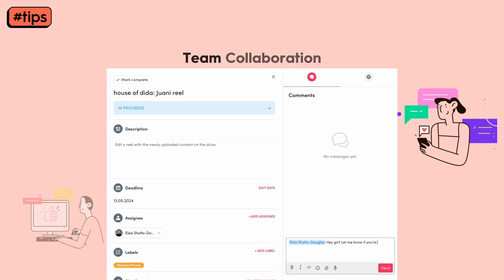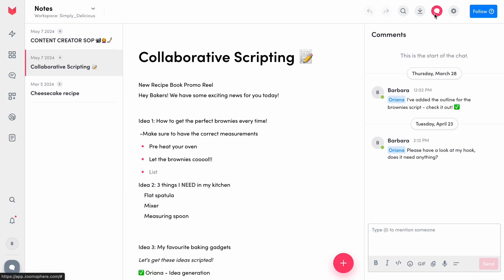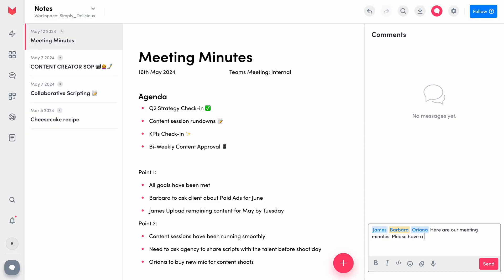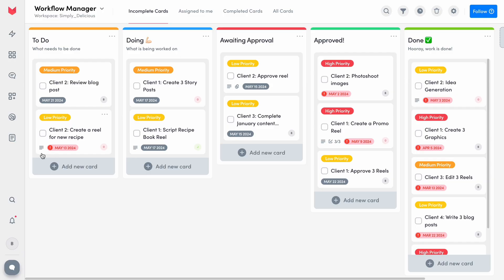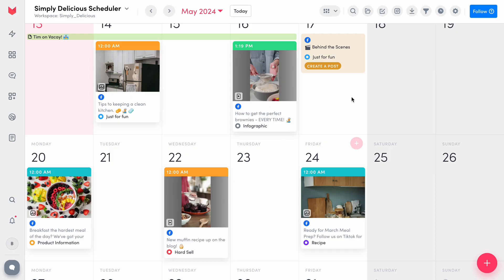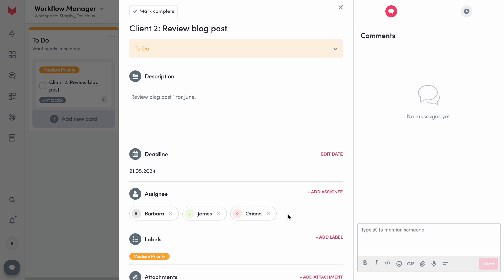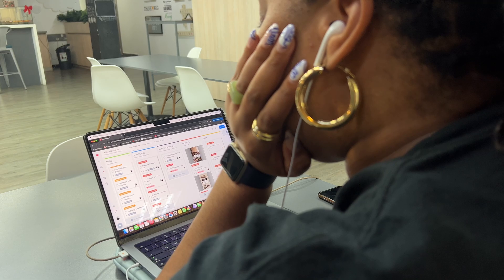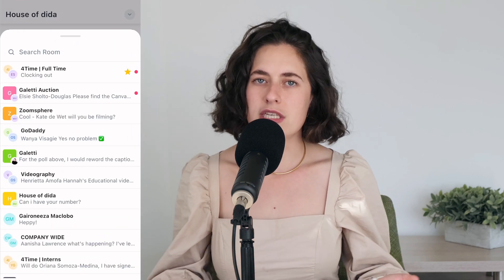Mastering Team Collaboration in ZoomSphere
Got a whole team to manage? 👀
We understand that ensuring smooth collaboration can be a challenge. Been there, done that! ✌️

That's why we created ZoomSphere, a handy tool designed not only for scheduling social media posts but also for efficiently managing your entire team!

Watch this video to learn how to master team collaboration with ZoomSphere and keep everyone organized and productive.
Still not a part of our ZoomSphere family? 🫂
🔖 Chapters:
0:00 Intro
0:11 Communication is key
0:53 Write meeting notes in the Notes App
1:20 Stay on track with Quick Notes
1:35 Set up an approval flow
2:08 Start using our mobile app
2:50 Define roles and responsibilities
3:07 Assign tasks
3:49 Set clear goals
4:06 Send inspiration to the Chat
4:24 Take advantage of different ZoomSphere apps
4:59 Outro